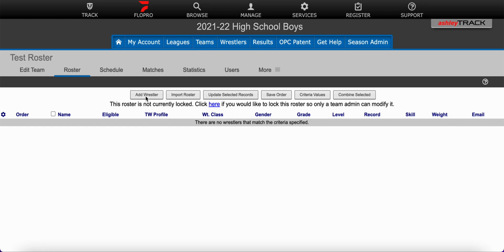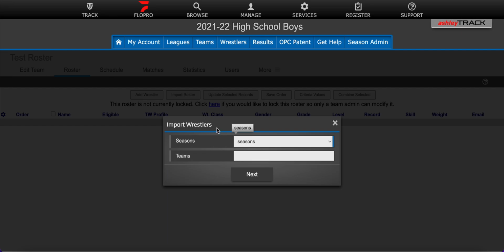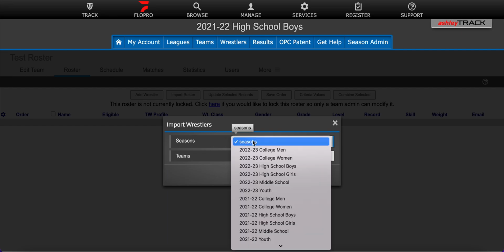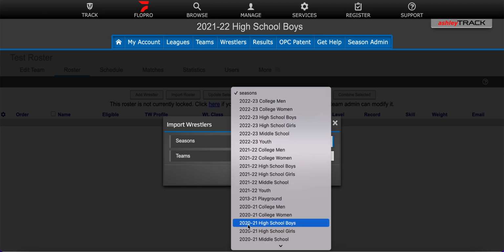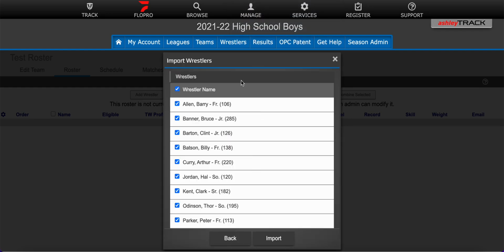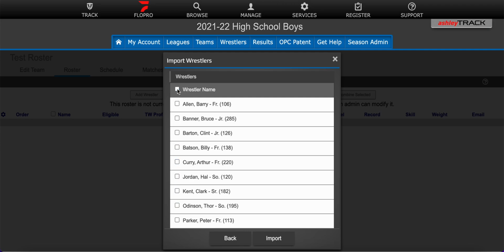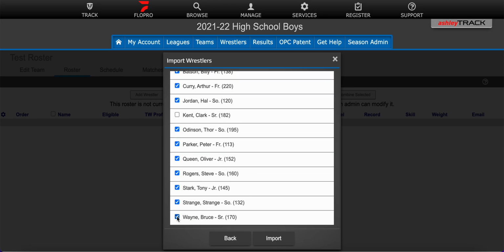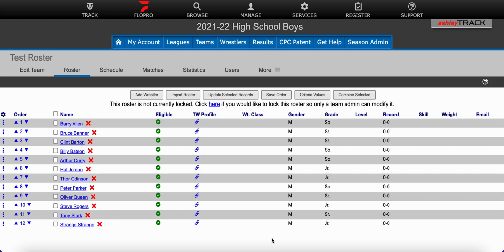Importing a Season Team Roster from a Previous Season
This TW help video will show season admins how to import team rosters from a previous season.